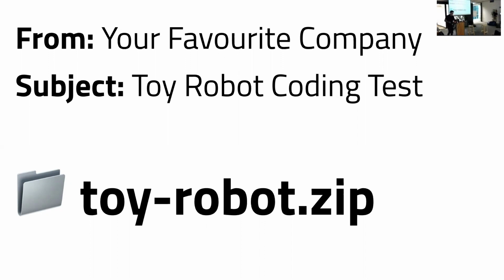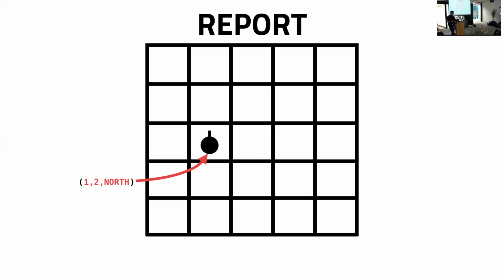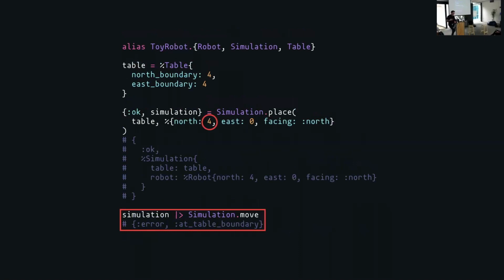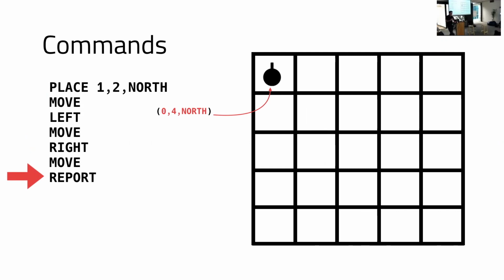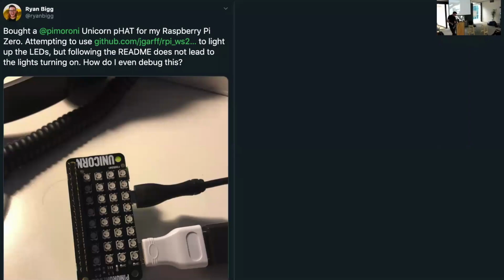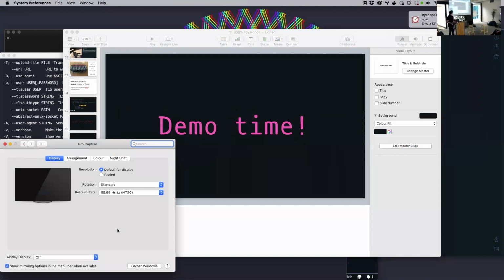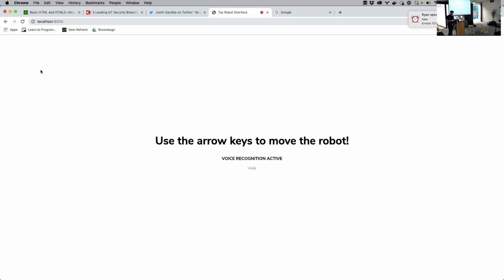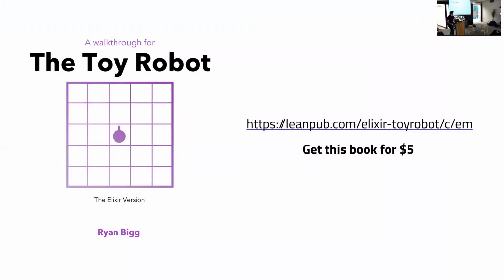Elixir Melbourne August 2019 - Ryan Bigg 300%ing Toy Robot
Ryan Bigg talks about structuring the infamous toy robot recruitment coding test in Elixir, and shows off some hilarious fancy additions to that exercise.